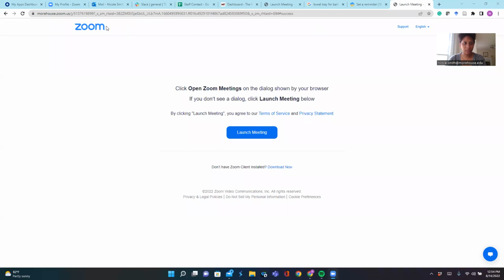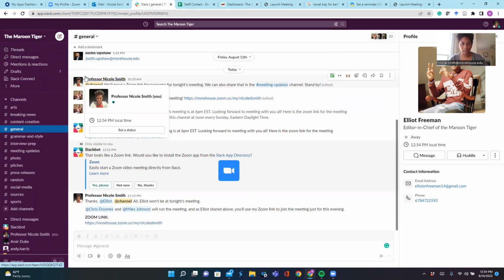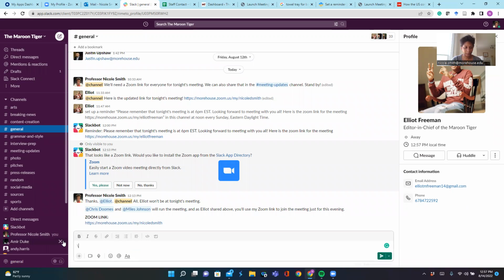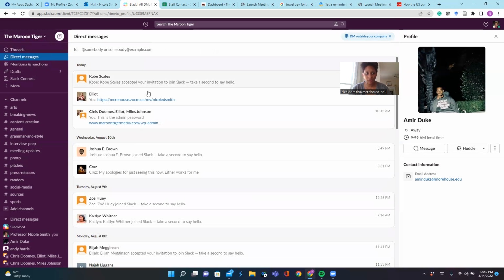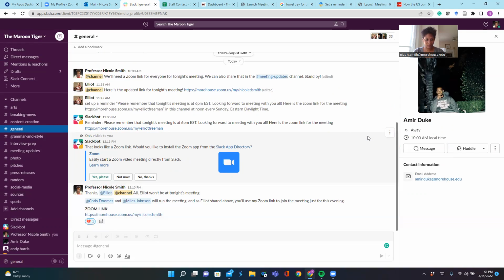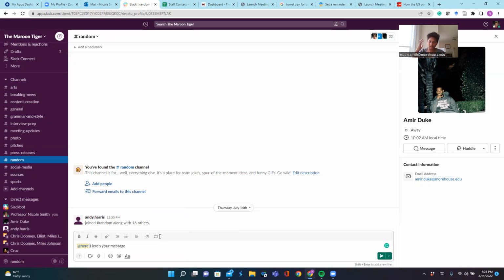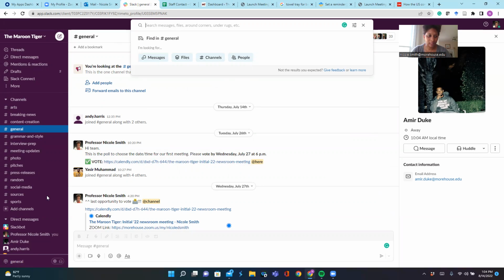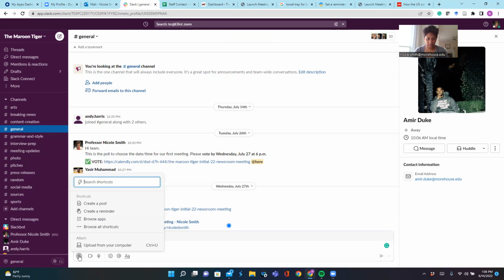How to Use Slack -- The Maroon Tiger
Quick tutorial on how to use Slack.